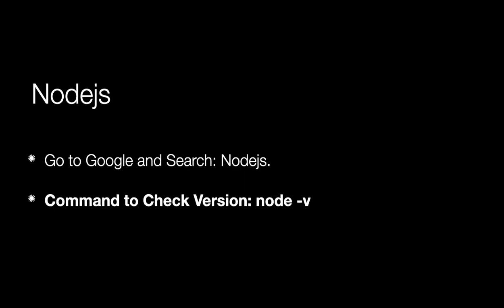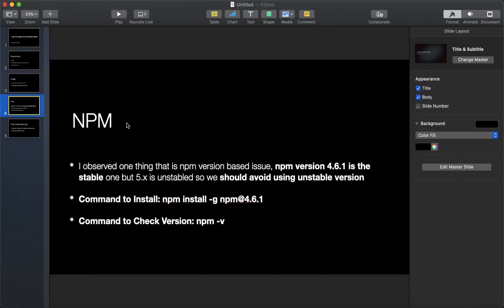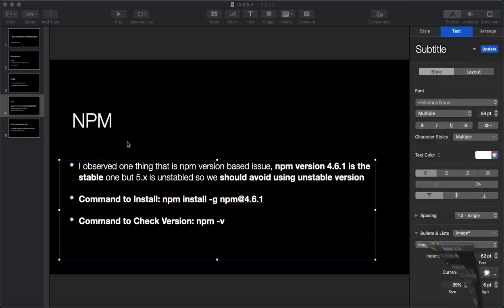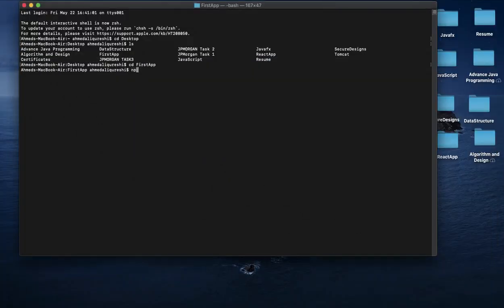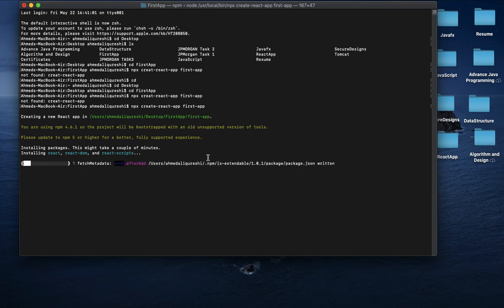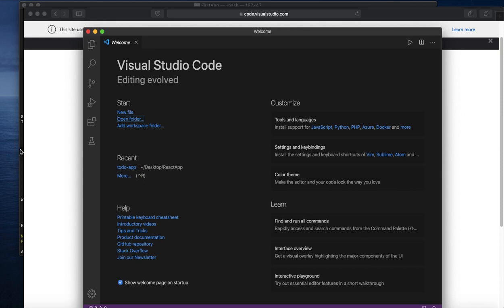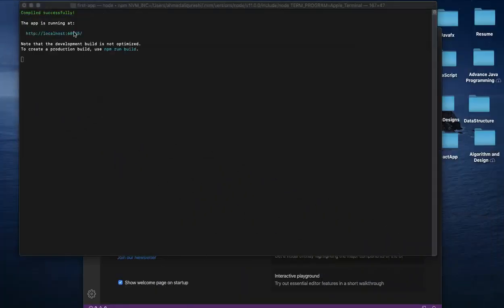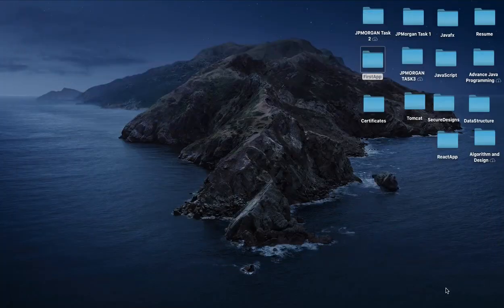Today's Tutorial : How To Create Your First React App Problem Solved Beginners